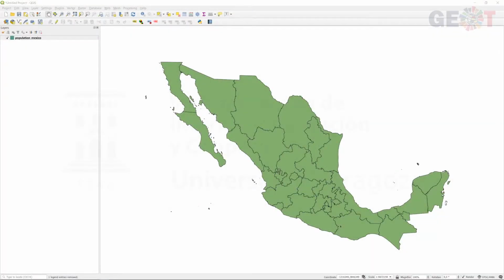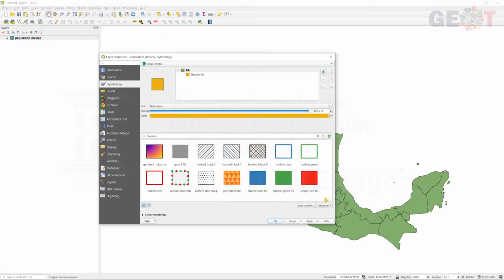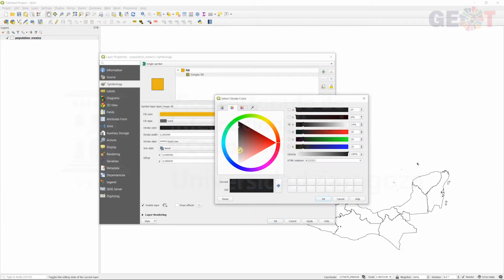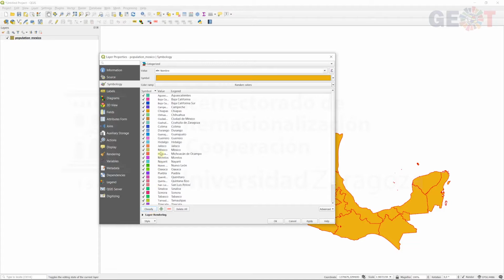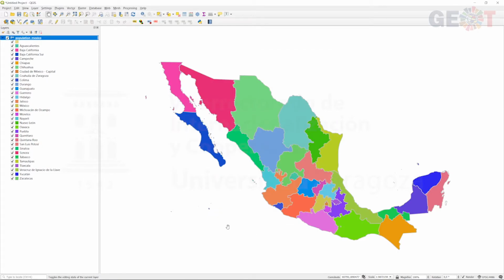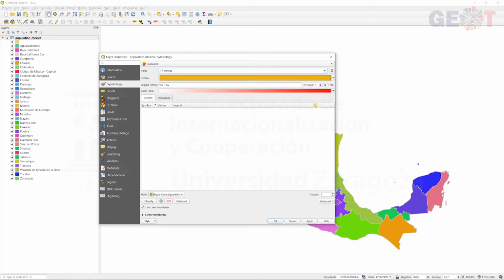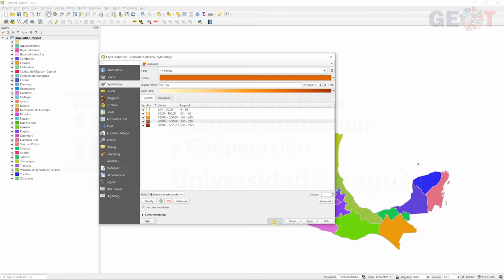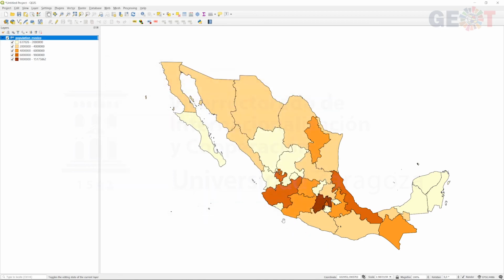QGIS 3.x - SYMBOLOGY